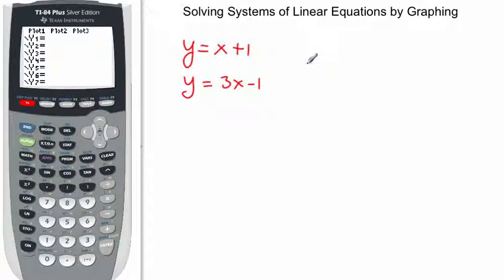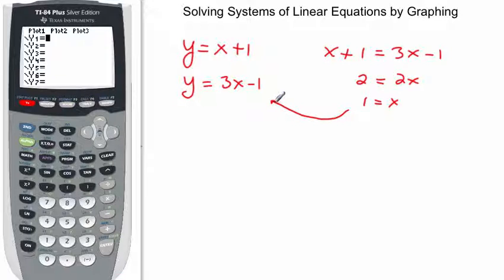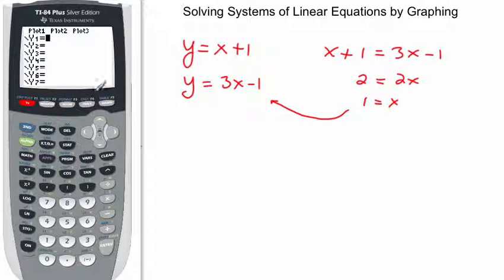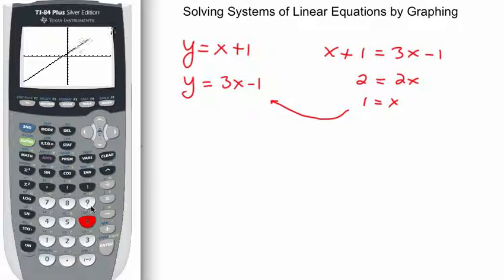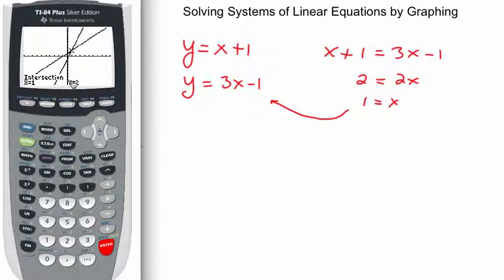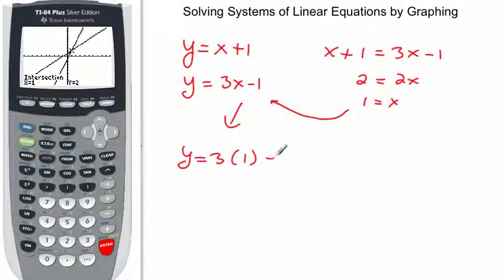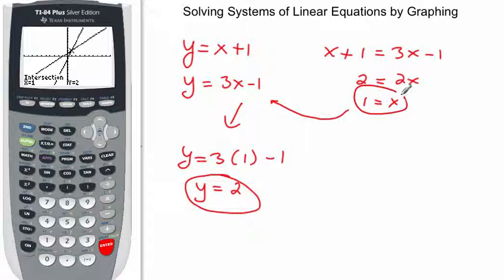linsyseqbyTI1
basic example of solving for the intersection of two lines using the graphing calculator